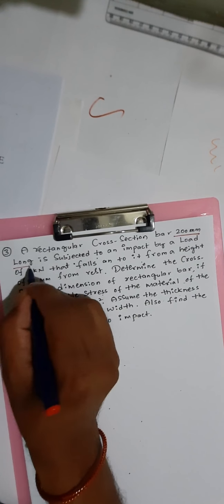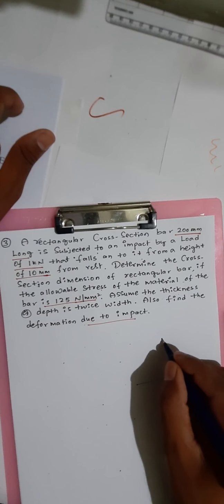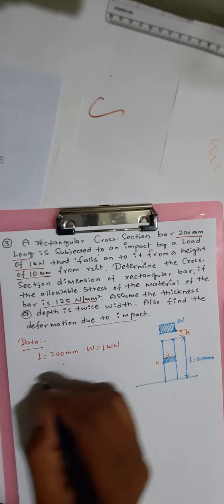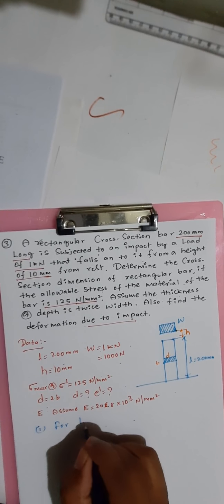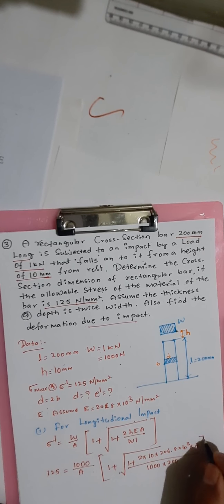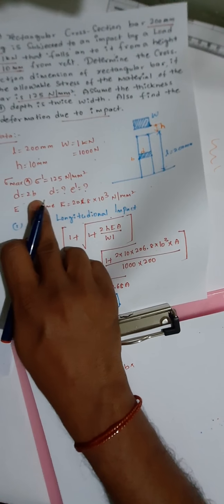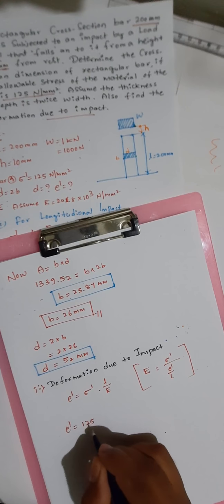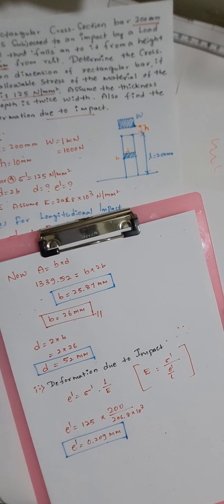Problems on Impact Loading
Design of Machine Elements-1 (Module-3)